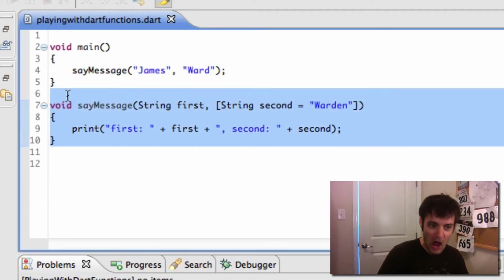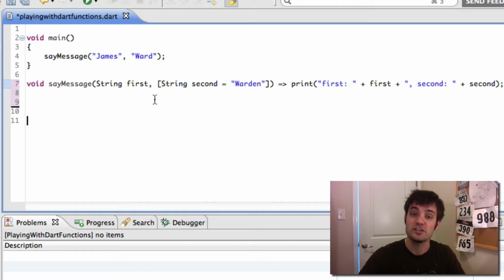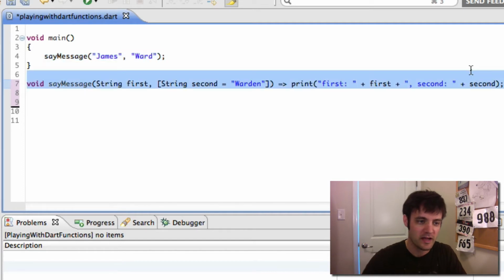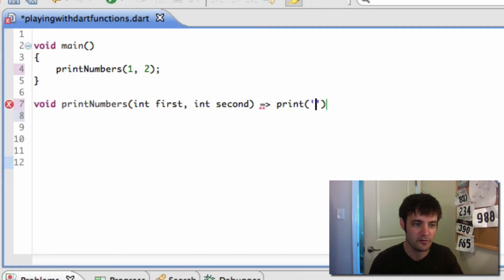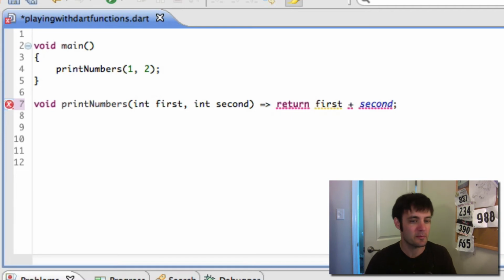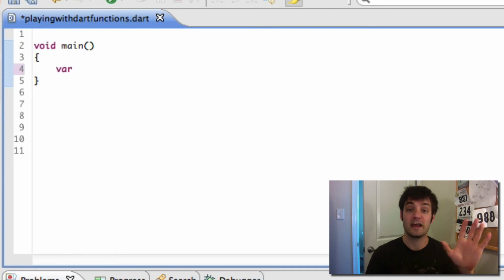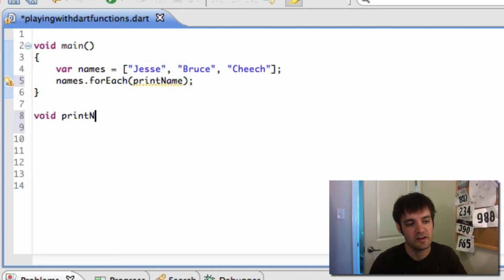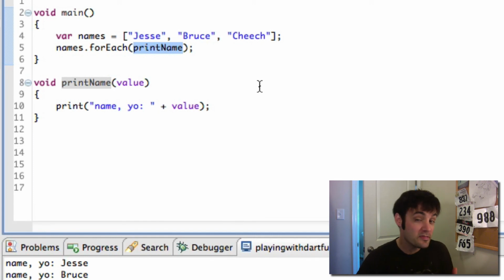Learn Dart - Part 26: 1 liners and 1st class objects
I go over the basics of functions in Dart.